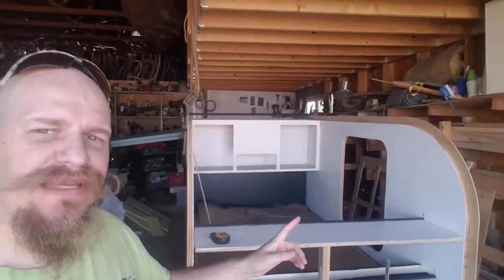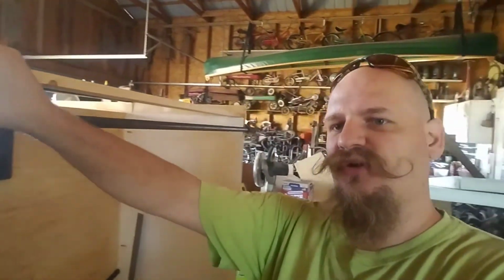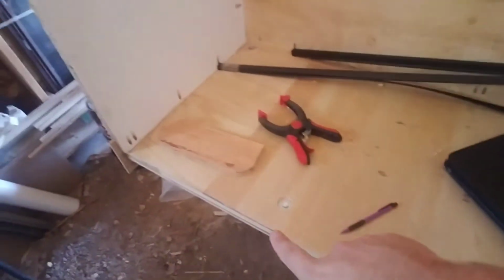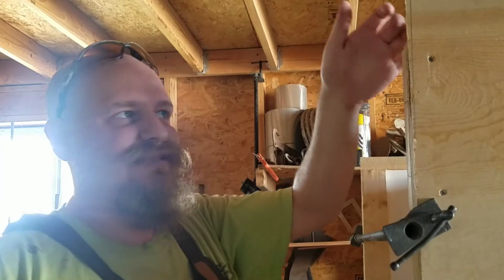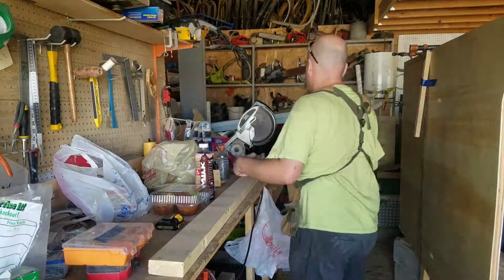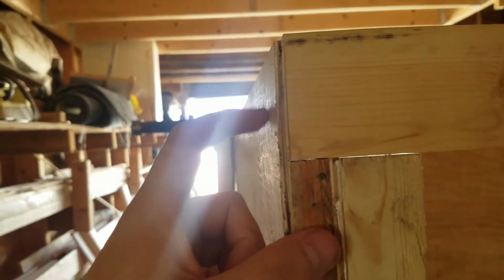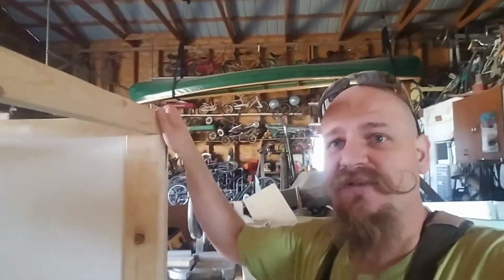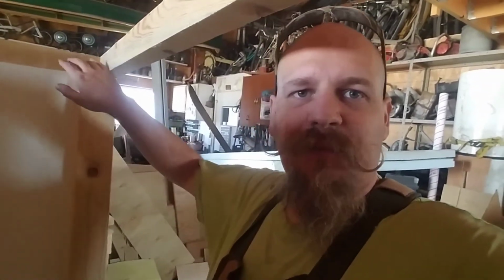Framing the Gally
in this video we get the gally framed out so that we can move on to working on the ceiling and roof.

Tools Used:
16' tape measure
7 inch aluminum rafter square
16"x24" framing Square
36" aluminum yardstick
Dewalt Drill /Driver set
Wheel Marking Gauge
Flush Trim Router Bits
Avid Power Trim Router
Wen 15-Amp Plunge Router
Kreg Pocket Hole Jig

Resources used:
Building A Teardrop Trailer (Book)